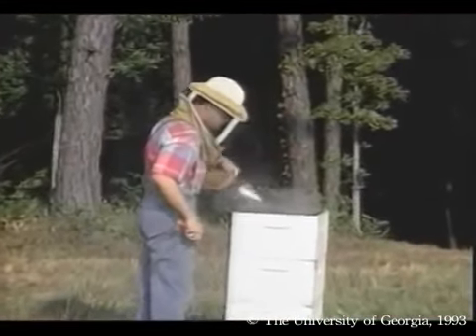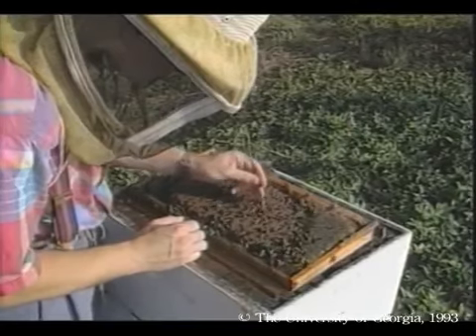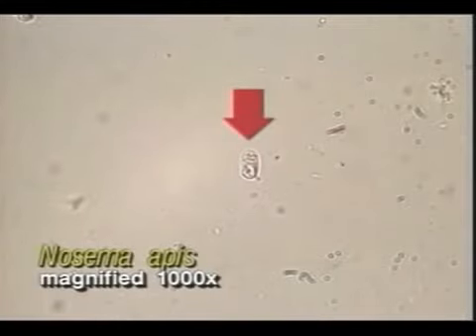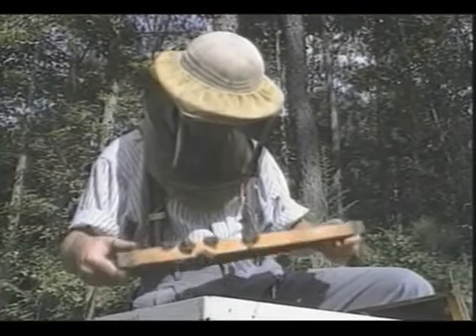Honey Bees and Beekeeping 5 1 Diseases and pests